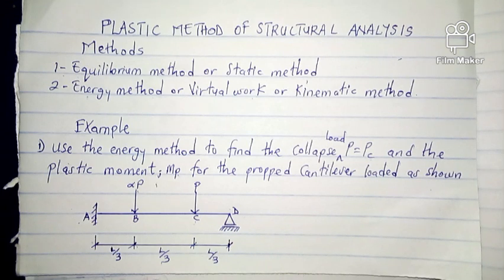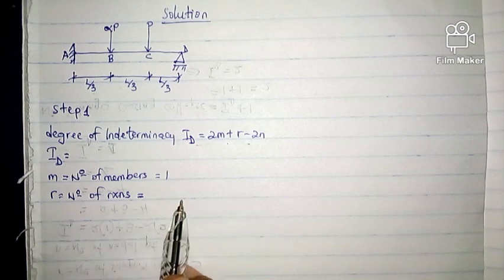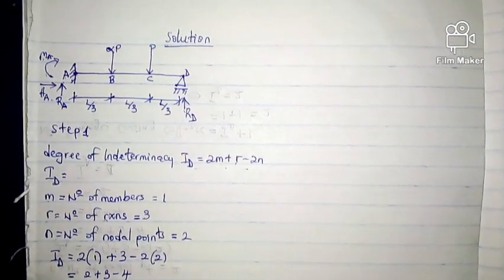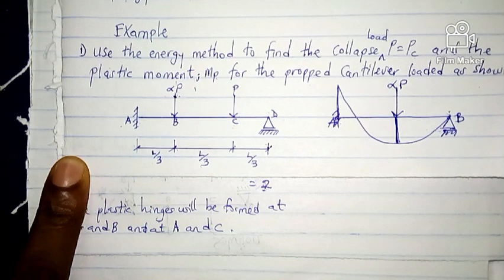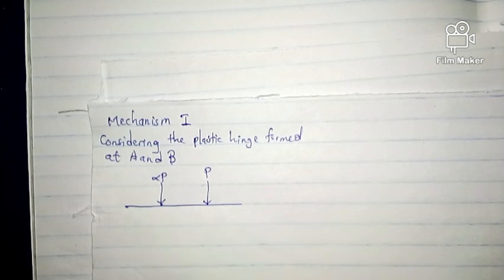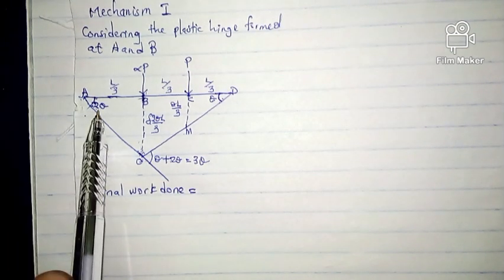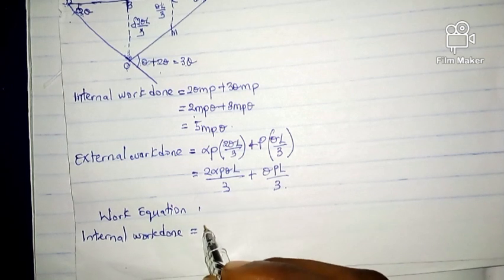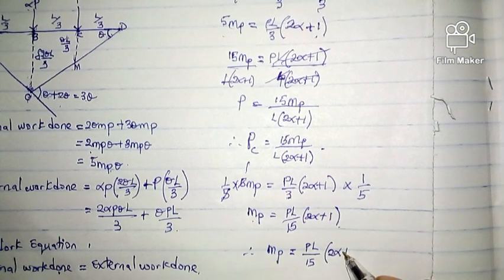Plastic method of structural analysis (complete)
This video is a step by step guide complete tutorial how to solve questions on plastic method of structural analysis